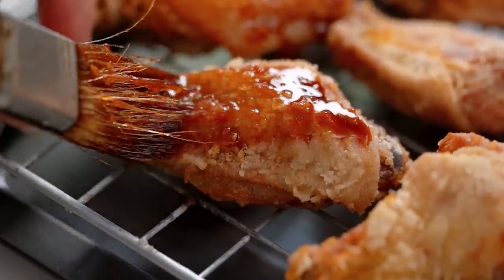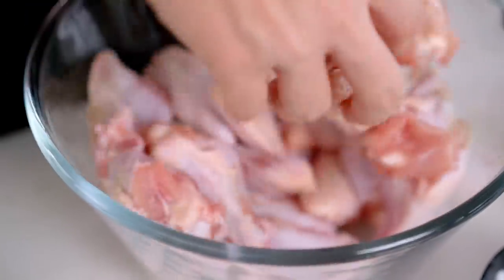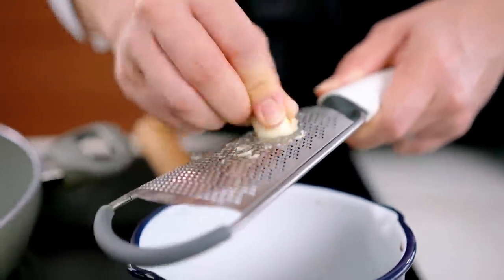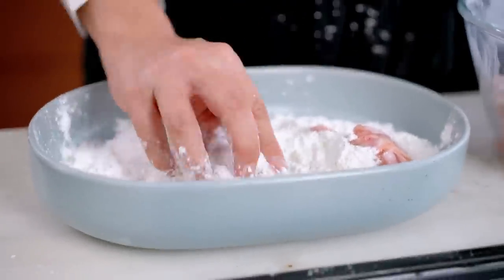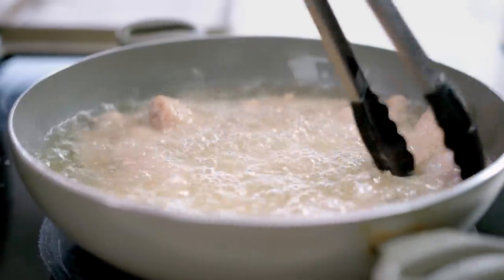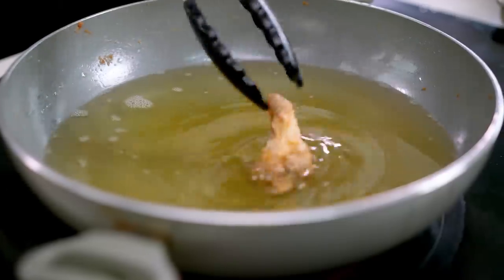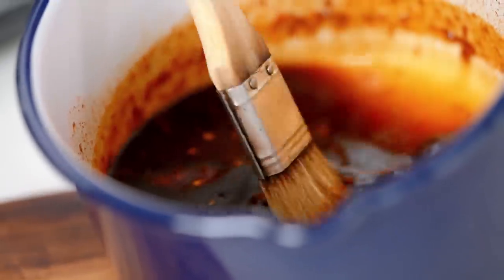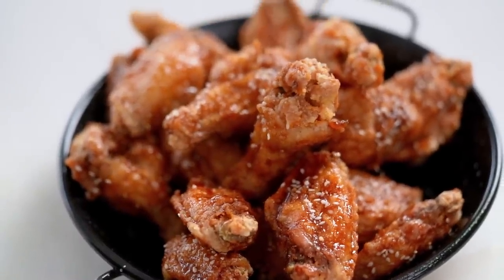LISTEN to that CRUNCH! 💥Sticky & Crispy Korean Chicken Wings | Marion's Kitchen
Sticky AND crispy wings? Yep. Just listen to the crunch on these Korean chicken wings. Bonchon chicken eat your heart out!

ABOUT MARION